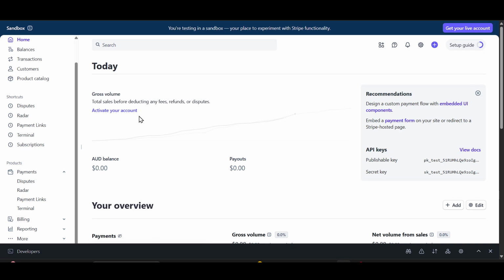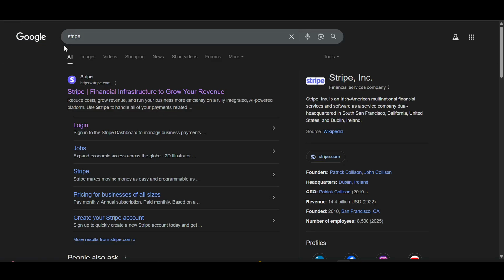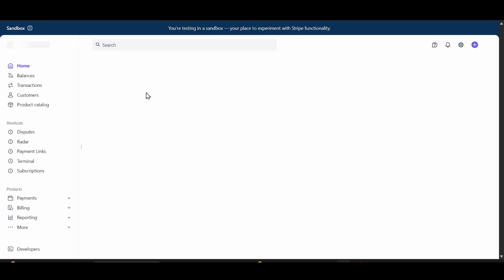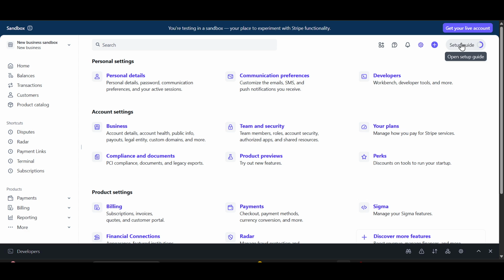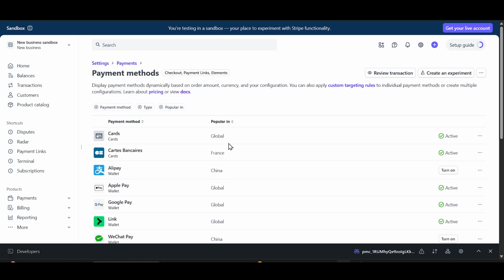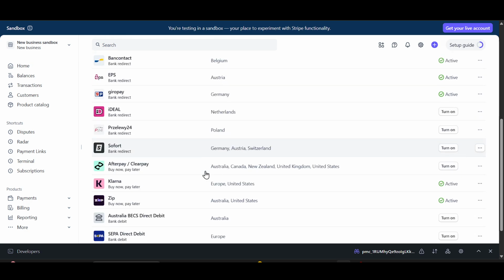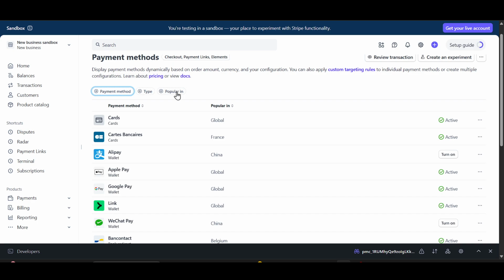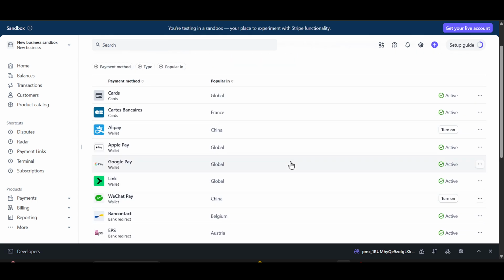How to Use Affirm on Stripe | Full Guide 2025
💳🛒 Want to offer Affirm as a payment option through Stripe for your customers? This tutorial will guide you through how to use Affirm on Stripe in 2025 , step by step. Whether you’re running an e-commerce store, subscription service, or marketplace, this guide will show you how to integrate Affirm’s buy-now-pay-later (BNPL) solution with Stripe to provide flexible payment options and boost sales.

🔍 What You’ll Learn in This Tutorial:
✅ Steps to enable Affirm as a payment method in Stripe
✅ How to configure Affirm in your Stripe dashboard
✅ Tips for testing and launching Affirm payments
✅ Best practices for managing Affirm transactions
✅ How to troubleshoot common issues with Affirm integration

This guide is perfect for businesses that want to enhance their checkout experience by offering Affirm’s flexible payment plans. With clear instructions and actionable tips, you'll learn how to seamlessly integrate Affirm into your Stripe payment system and attract more customers with interest-free financing options.